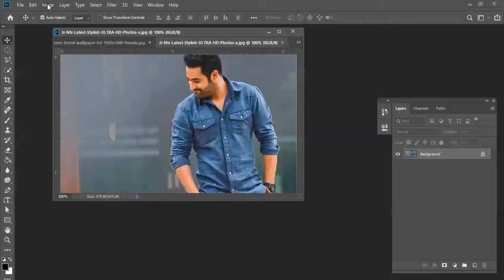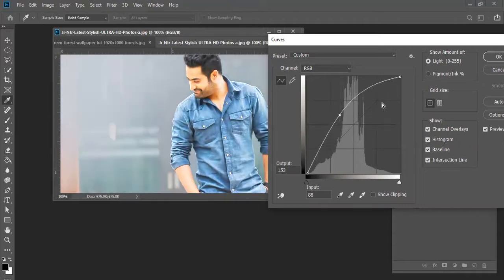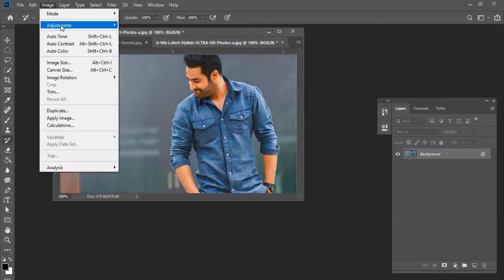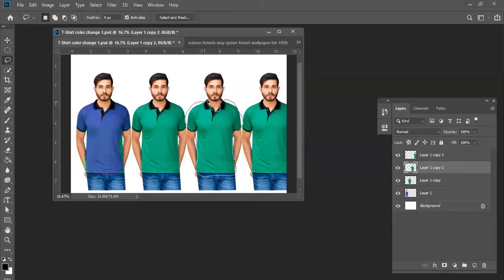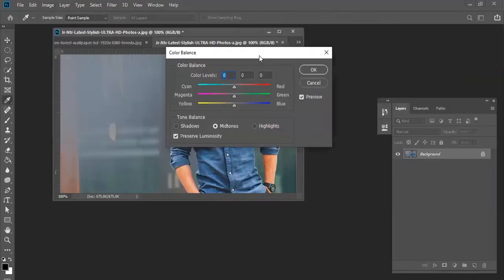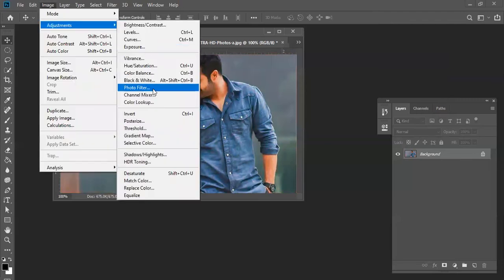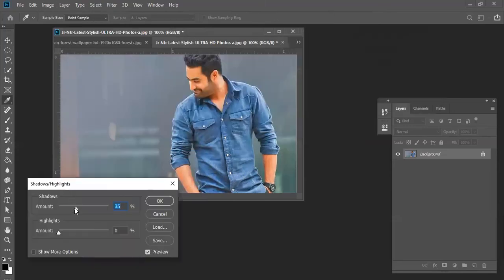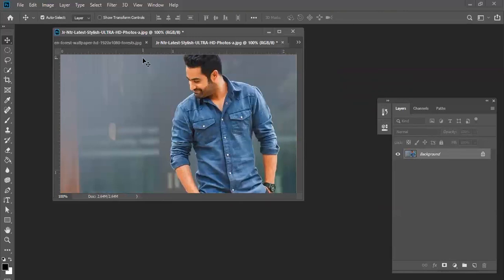Image Adjustments in Adobe Photoshop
In this tutorials you will  learn all image Adjustment in Photoshop- Curves, Levels, brightness, hue/saturation, black and white in Photoshop, photo filter in Photoshop, color balance adjustment in Photoshop etc..